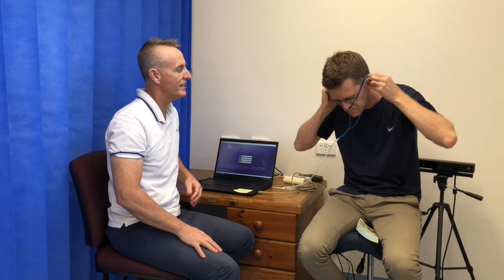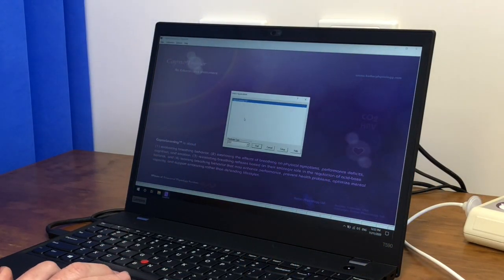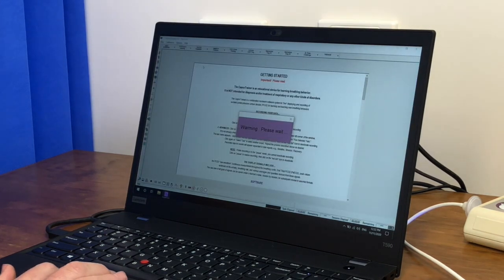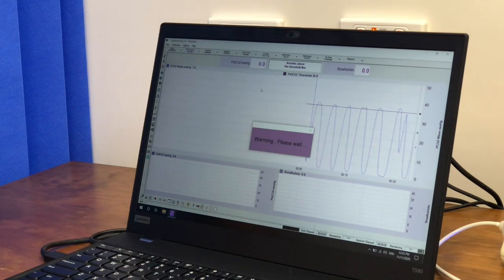How to use the Breathing Machine